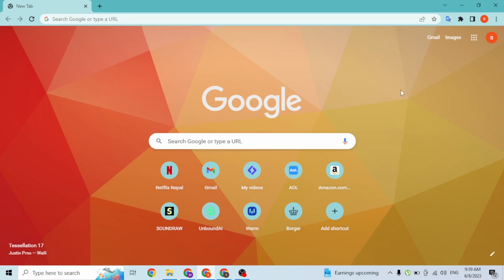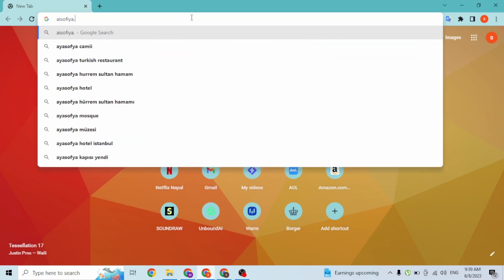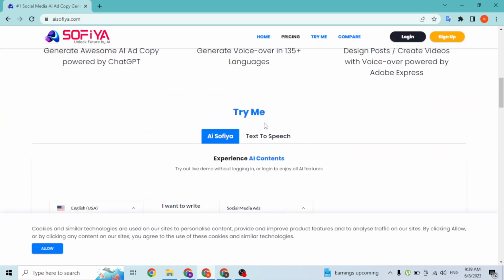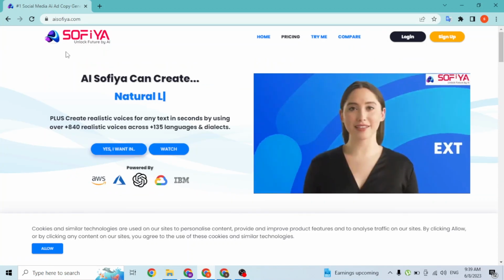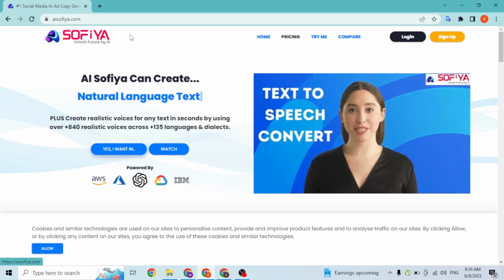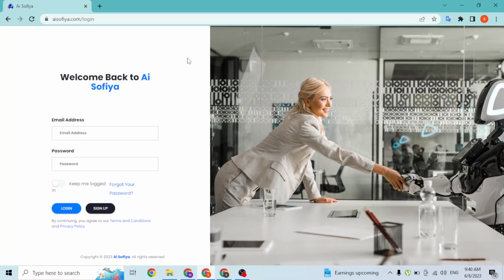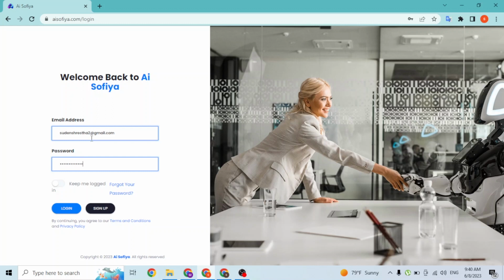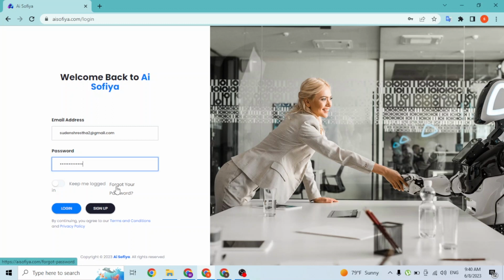Text To Speech AI Sofiya | How to Login AI Sofiya Account? AI Sofiya Sign In Tutorial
Tutorial Video on how to login to ai sofiya account online on pc. AI Sofiya is an online text to speech generator ai.

Ready to access the powerful features of AI Sofiya's text-to-speech AI? In this tutorial, we'll guide you through the process of logging in to your AI Sofiya account. AI Sofiya offers an intuitive platform that allows you to convert text into high-quality speech using advanced AI technology. Whether you're a content creator, student, or someone interested in the capabilities of text-to-speech, logging in to your AI Sofiya account is the first step. Our tutorial will provide step-by-step instructions on how to access your account, enter your credentials, and navigate the AI Sofiya interface. Join the AI Sofiya community and experience the convenience of text-to-speech conversion today!